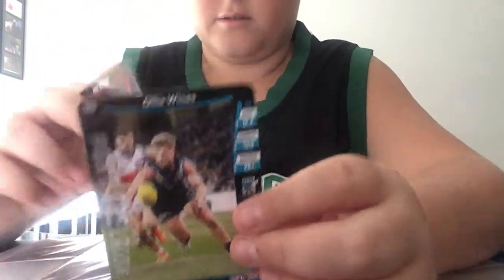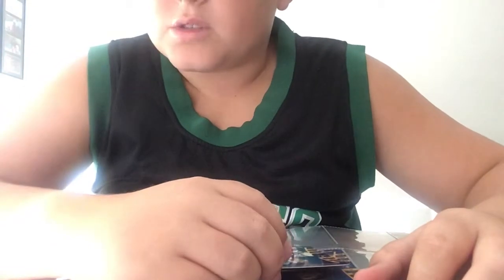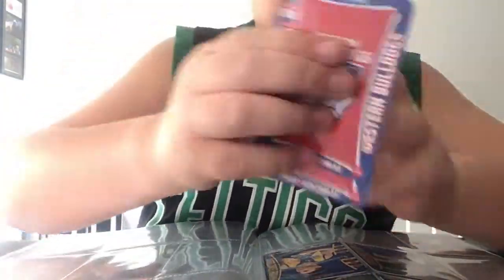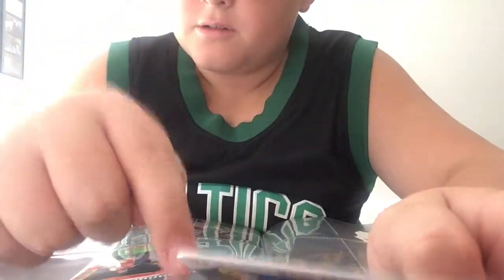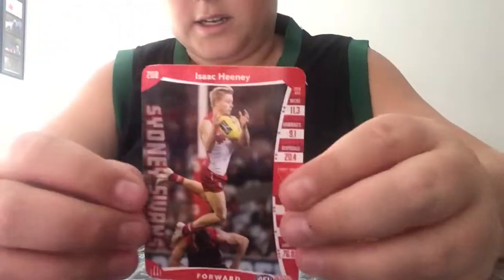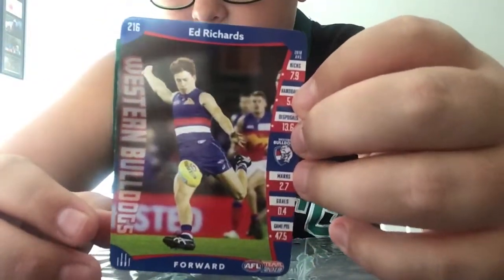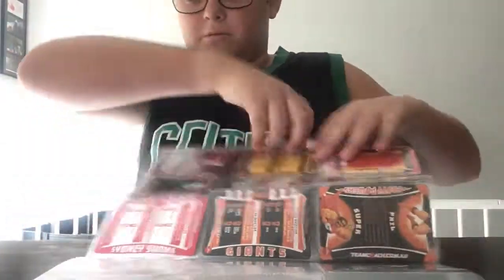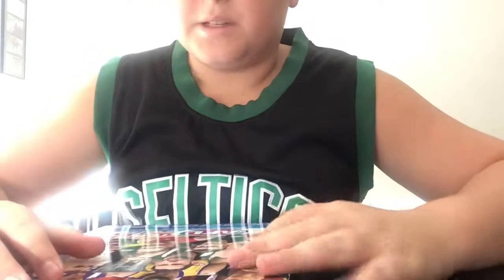AFL teamcoach footy cards